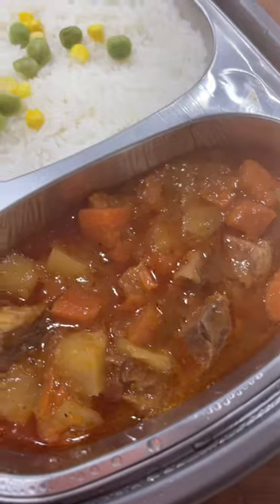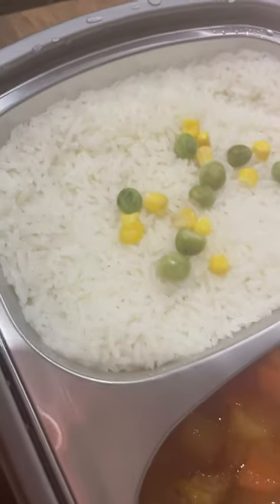Tasting instant hot pot!